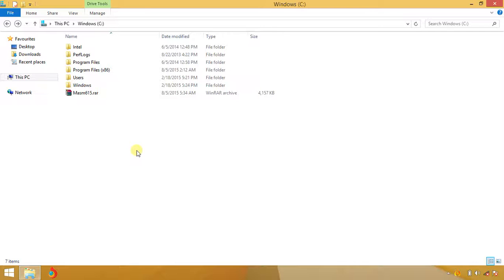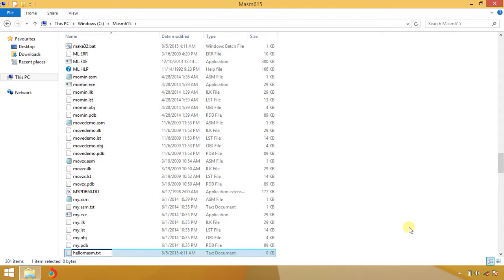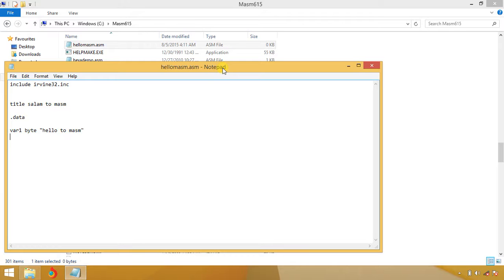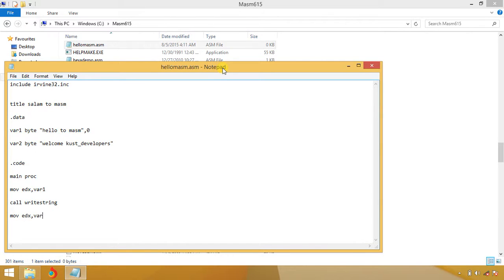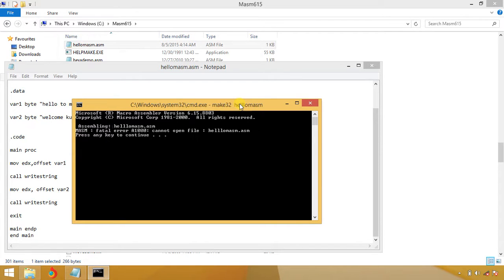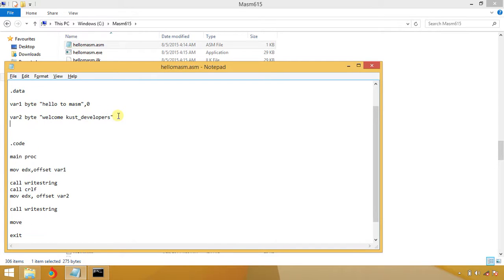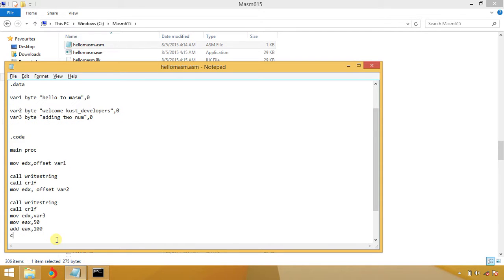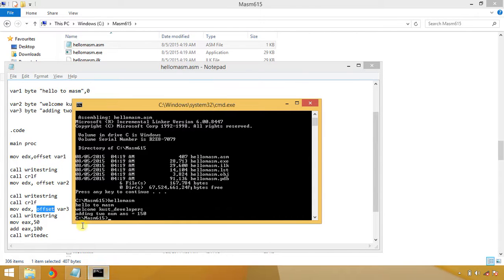How to install masm615 in window and run hello pro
Masm,assebmly, assembly hello program , add two number in assembly